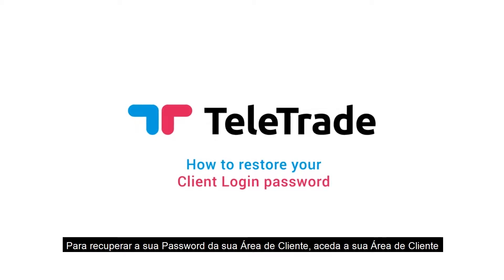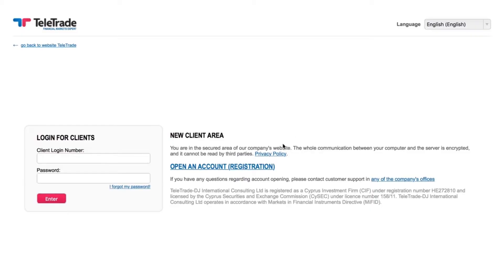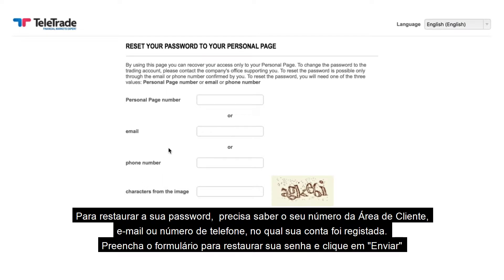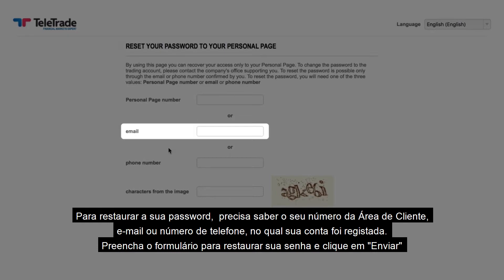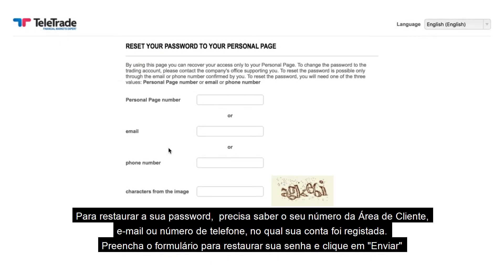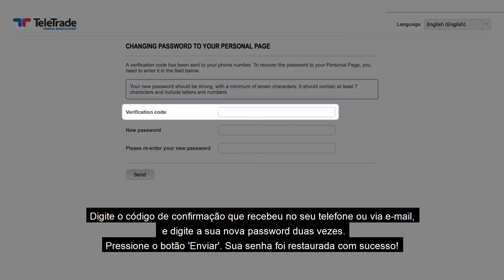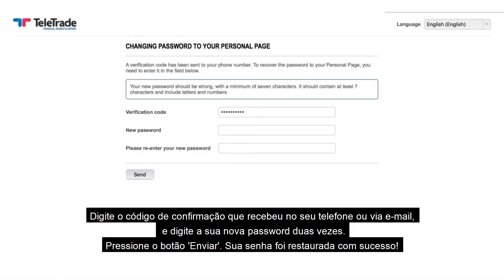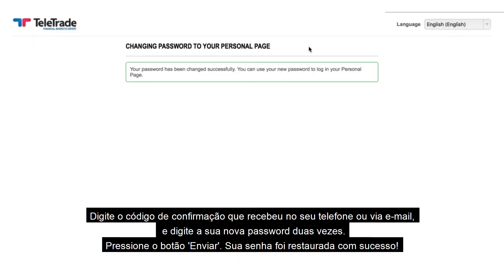Restaurar Palavra Pass